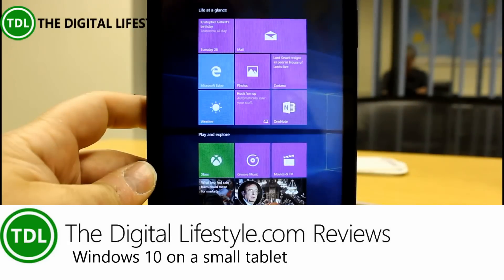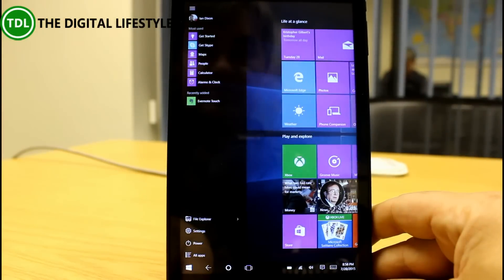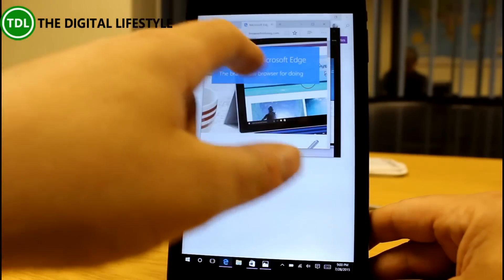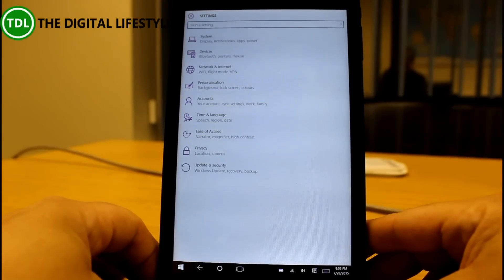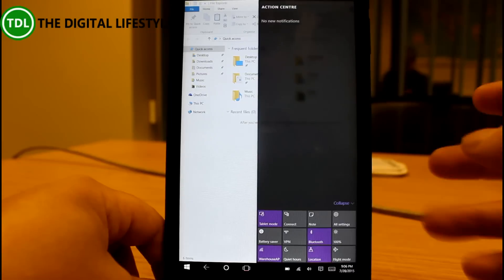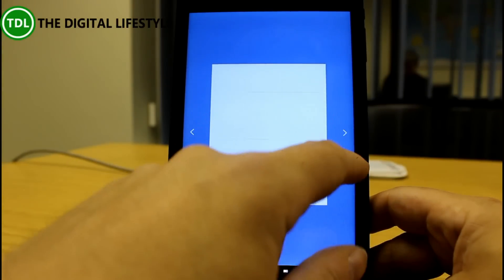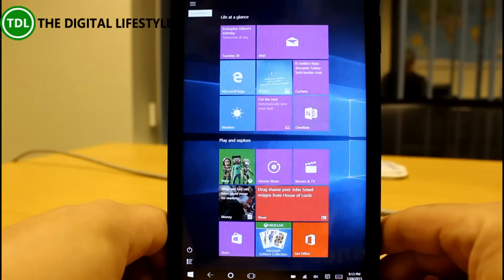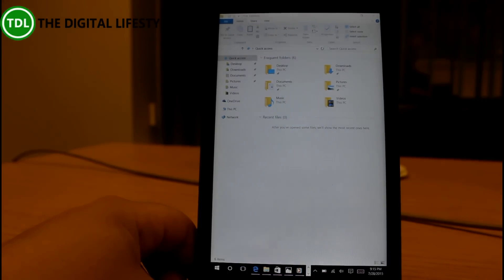Using Windows 10 on a small tablet, what has changed from Windows 8.1?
Windows 10 brings back many familiar features back to Windows including a redesigned start menu for desktop users but what about tablet users?

Windows 8.1 was already pretty good for small tablets, the full screen interface worked well with touch and the gestures where easy to use. Windows 10 enhances many of the tablet features and introduces some new ones, not everybody agrees the experience is better but after spending the last few months with the update I have grown to like the update.

Here are some of the changes I look at in this video:
•New screen layout
•Continuum
•Tablet Mode
•Action Center
•Task switching
•Settings
•Full screen traditional apps
•Cortana
•New apps including Groove, Microsoft Edge and Word Mobile

The tablet uses in this video is £59 Linx 7 upgraded from Windows 8.1